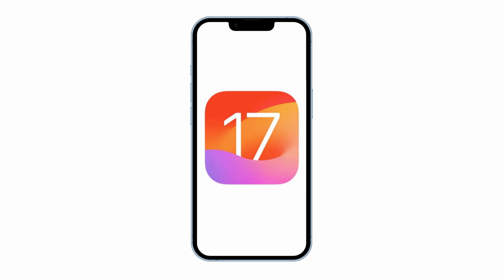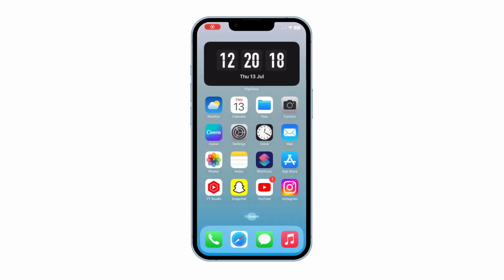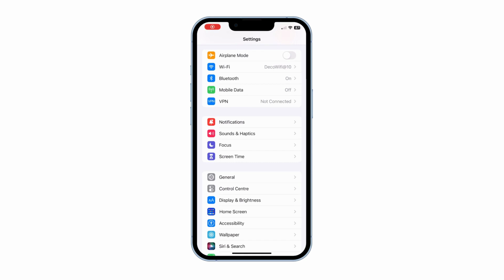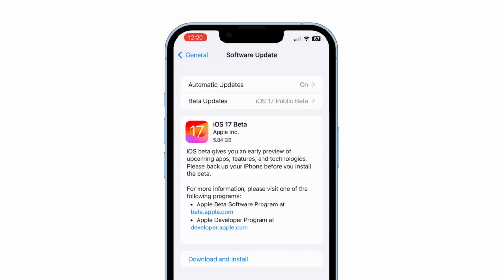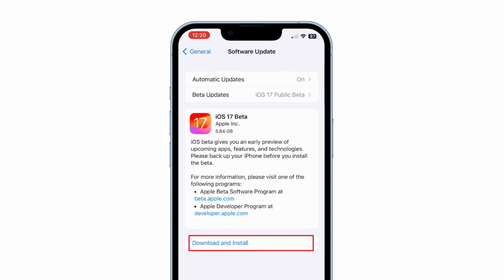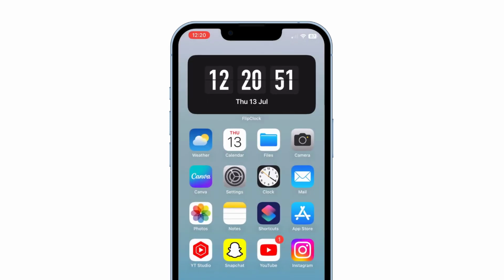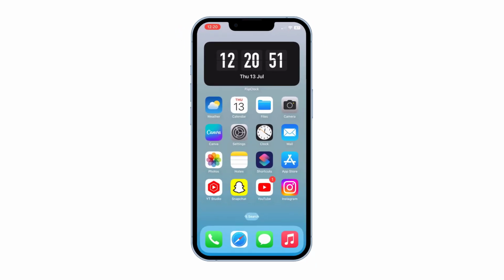iOS 17 Public Beta is HERE! How to Install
Discover how to download iOS 17 Public Beta on your iPhone with this step-by-step tutorial. In this video, we'll guide you through the process of accessing the General settings on your iPhone, locating the Software Update menu, and installing the iOS 17 Public Beta. Please note that this update is currently available for iPhone XS and later models. Follow along as we demonstrate each step, ensuring a smooth installation process.

Get ready to enjoy the exciting features of iOS 17 on your iPhone!